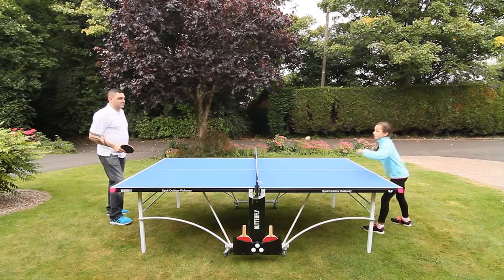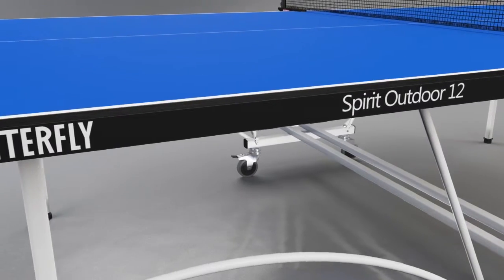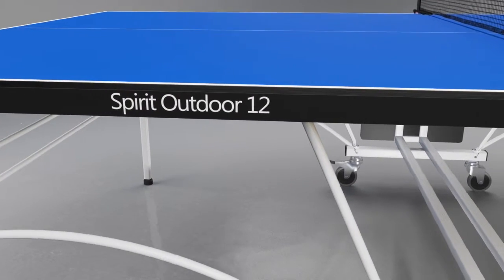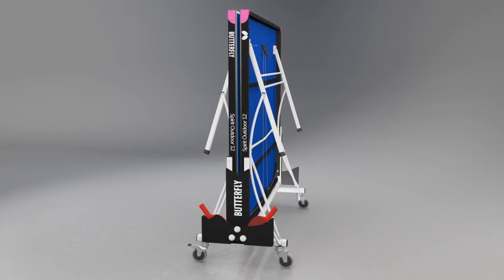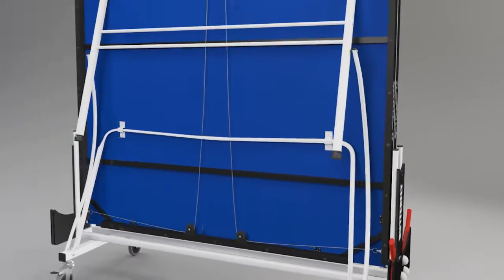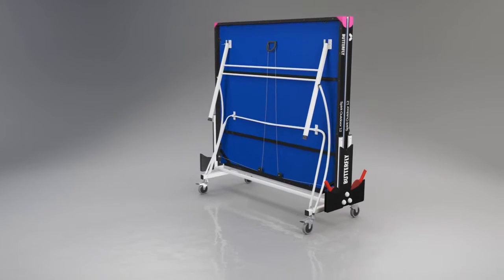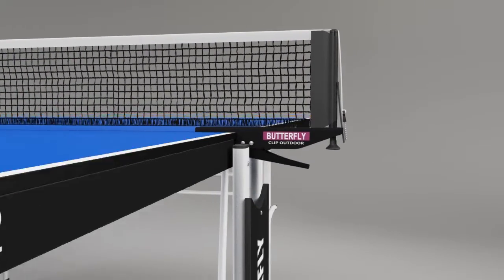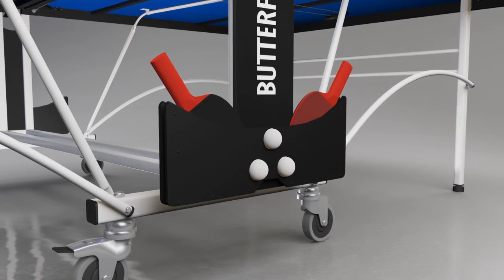1300541 Spirit 12 Outdoor VIDEO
Butterfly Spirit 12 Outdoor table tennis table